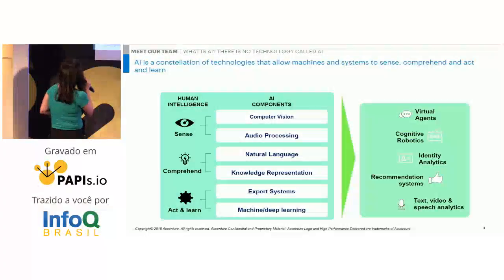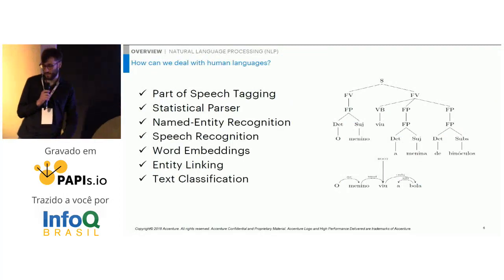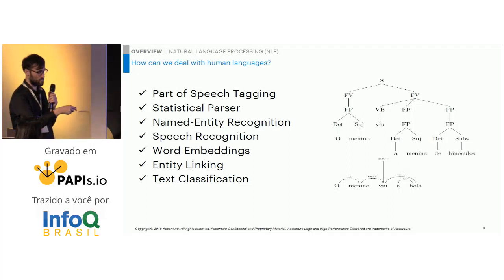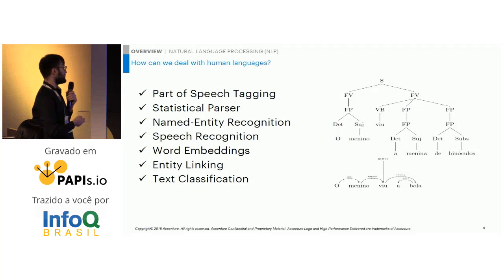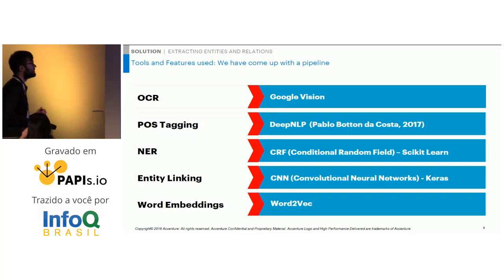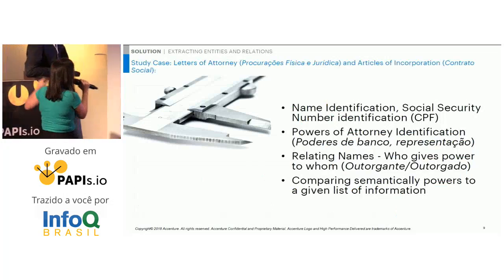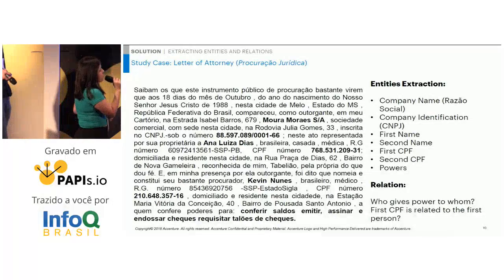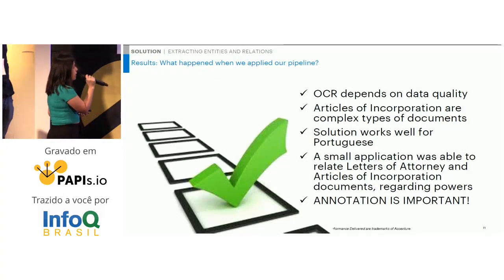Extracting Entities and Relations in Portuguese Documents - Natalie Vargas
This talk describes an application developed to interpret documents, extracting important information. A pipeline of machine learning models comprising Named-Entity Recognition and Relation Extraction approaches was constructed in order to address the individual problems that compose this task. We have applied our method in Letters of Attorney and Articles of Incorporation (juridical domain) .
I am currently working with Machine Learning and Natural Language processing in applications. I have been working with machine learning techniques in order to come up with solutions for documents identification and relation. I have a bachelor's degree in Computer Science, and I am currently finishing my master degree in Computer Science, focused on Computational Linguistics.